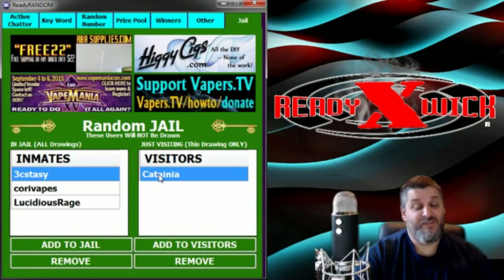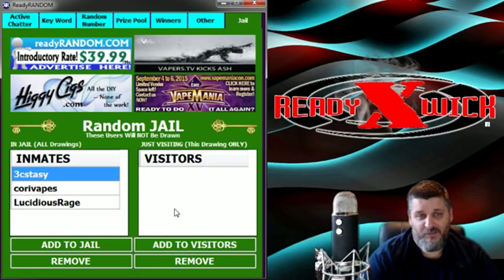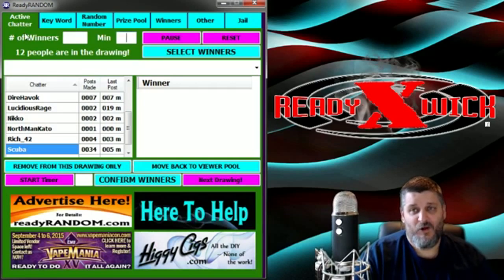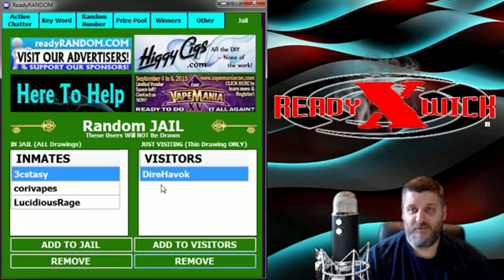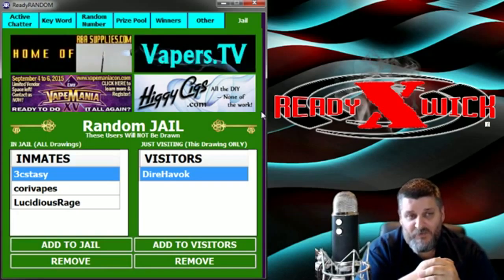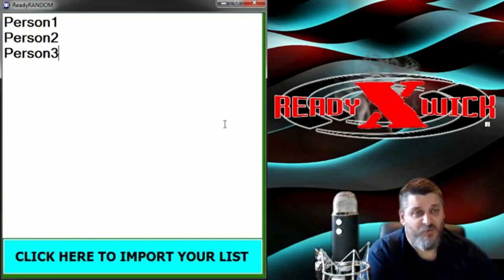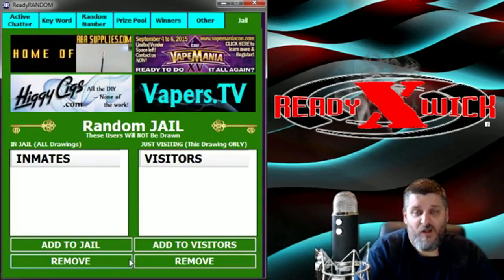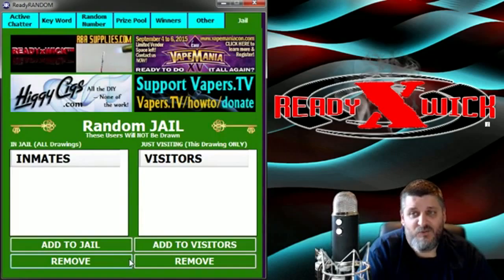readyRANDOM - Video Tutorial - "Jail" Tab